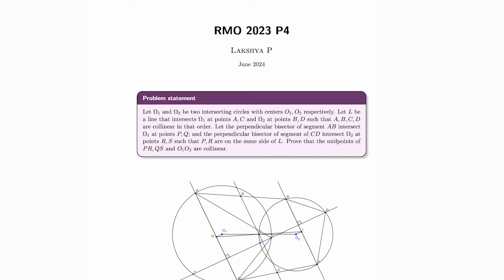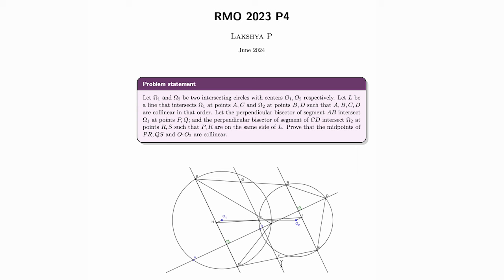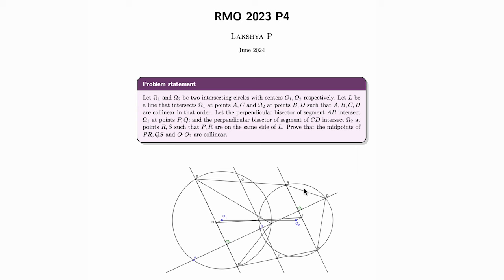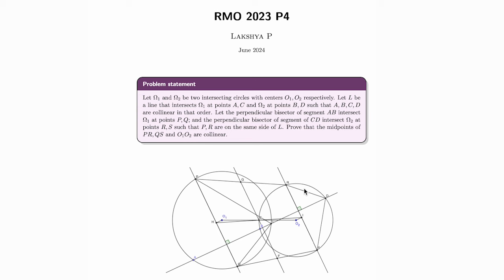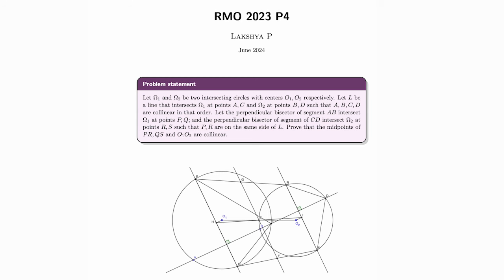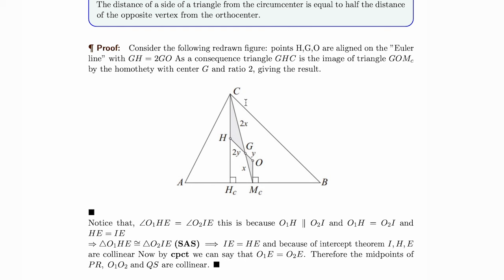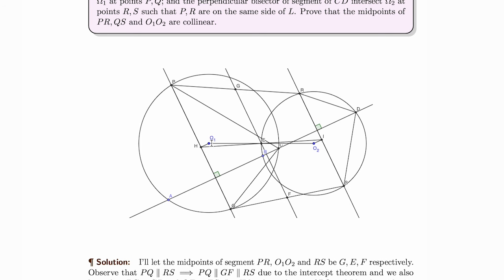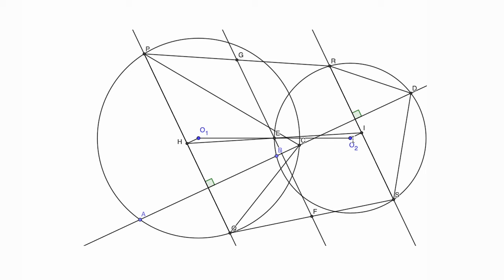RMO 2024 Problem 4 Alternate Solution Solved by Lakshya | OMM Level 7 student | Vedantu Student| VOS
🥇Olympiad Math Mastery Level 6 2024 ( Starting On 20 May | Mon & Fri : 5 PM - 6:30 PM, Language: English )

🥇Olympiad Math Mastery L5 2024 ( Starting On 21 May | Tuesday & Thursday : 7 PM - 8:30 PM, Language: English )

🥇Target ISI/CMI 2025 ( Starting on 15 May | Mon, Wed, Fri : 3 PM - 4:30 PM, Language : English)

🥇Olympiad Math Mastery Level 4: ( Mon, Thursday: 7:30 PM - 8:30 PM | Language: Hinglish )

🥇Olympiad Math Mastery Level 3 ( Mon, Thursday : 6PM - 7 PM | Language: Hinglish )